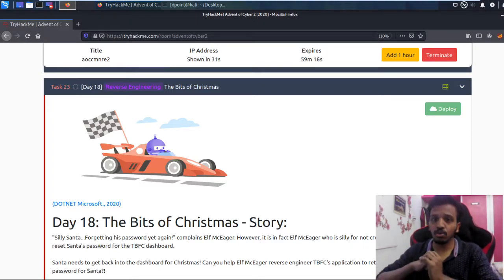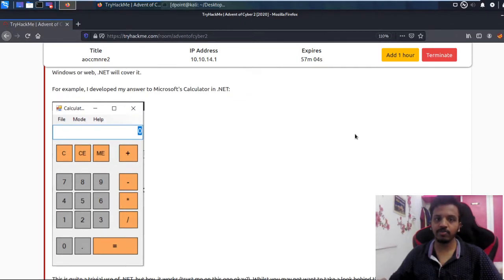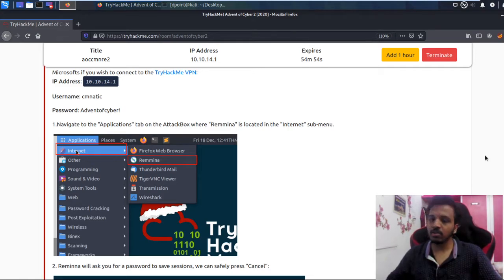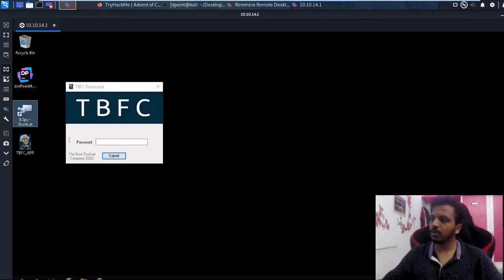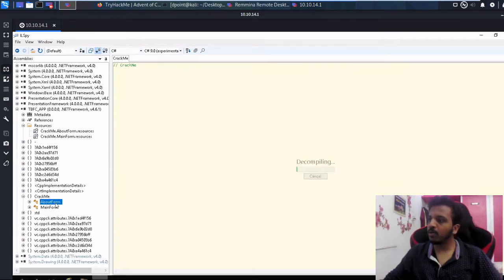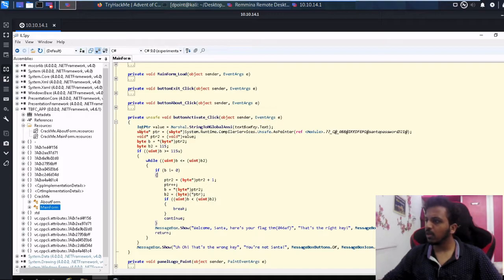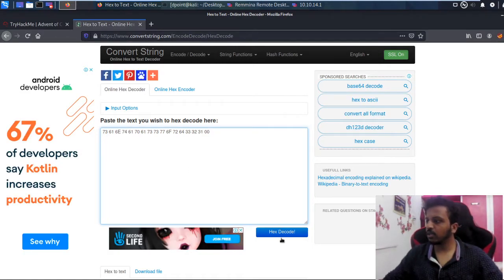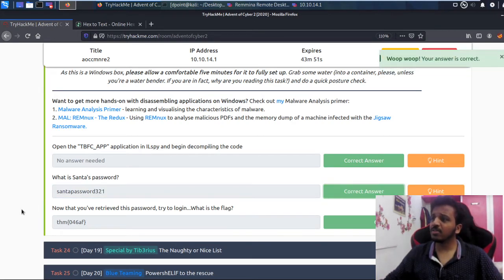Day18 of 25 TheBitsOfChristmas - tryhackme - Decompile app and Get password - ILSpy - dotppek